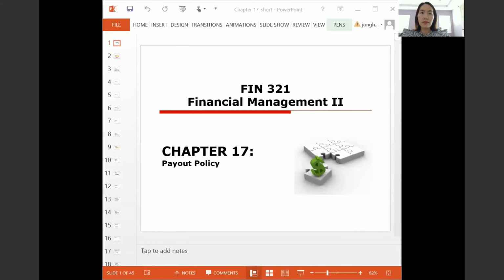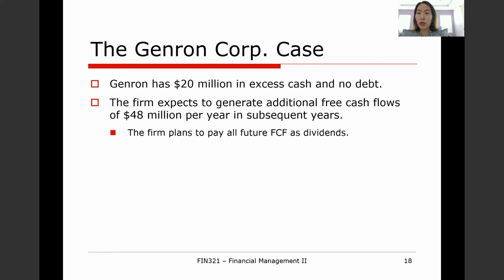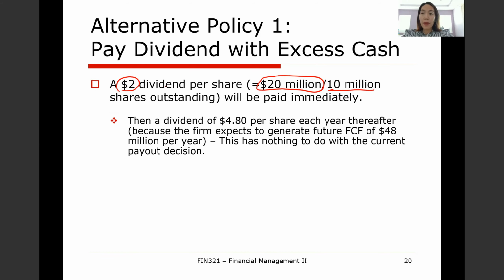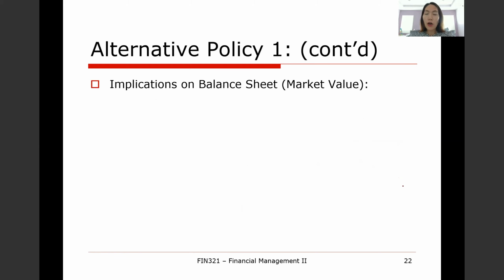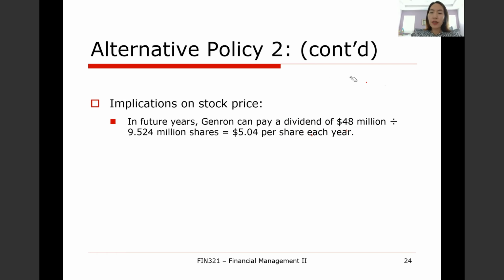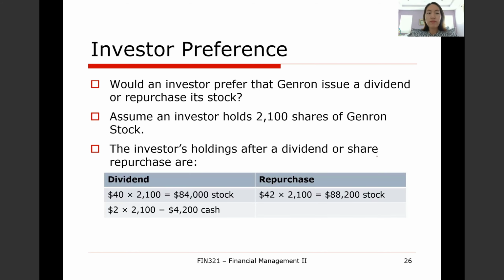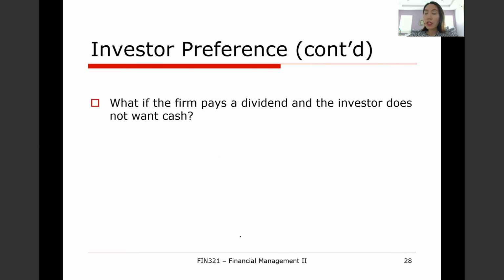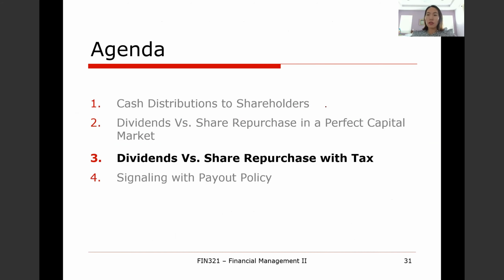FIN 321 Ch.17 payout policy 2